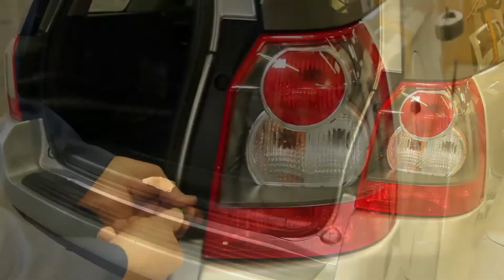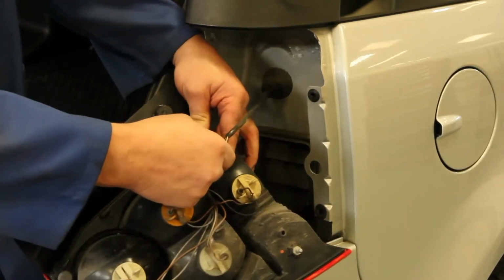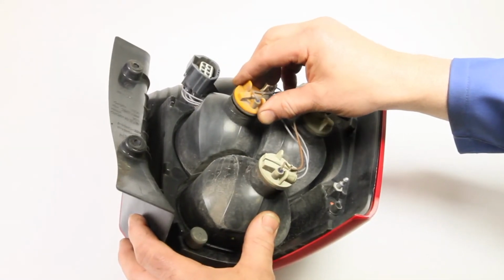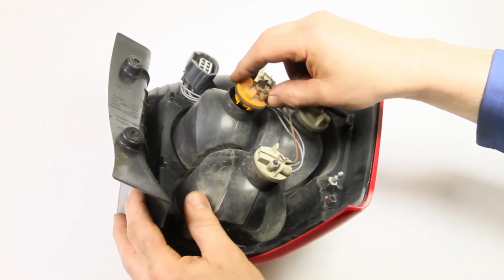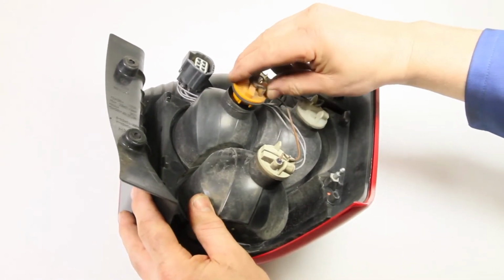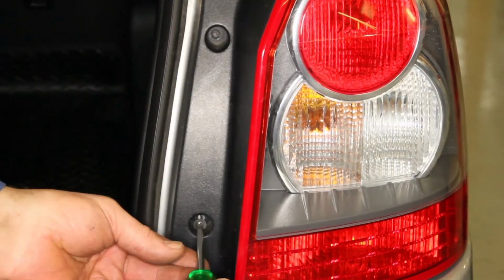How to Replace the rear light bulbs on a Land Rover Freelander 2006 to- 2014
Do you need to Replace the rear light bulbs the Land Rover Freelander 2006 to 2014 but don't know where to start? This video tutorial shows you step-by-step how to do it!

Our Land Rover Freelander (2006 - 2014) manual covers petrol and diesel engines, and includes videos for some of the most common jobs, which you can see here in this playlist.

What's covered:
Turbo-Diesel:

Land Rover Freelander 2 (2WD) 2.2 litre (2179 cc) (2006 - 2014)
Land Rover Freelander 2 (4WD) 2.2 litre (2179 cc) (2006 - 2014)

Exclusions:
Does NOT cover petrol engine models